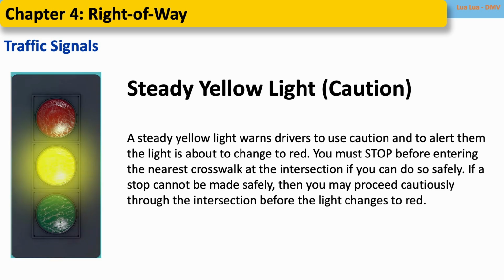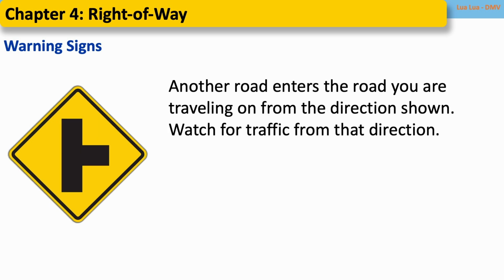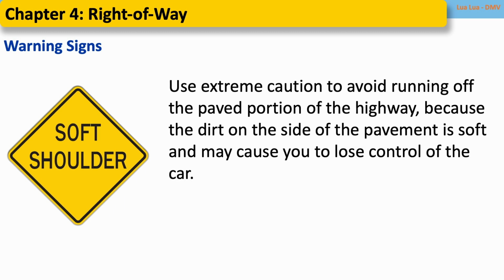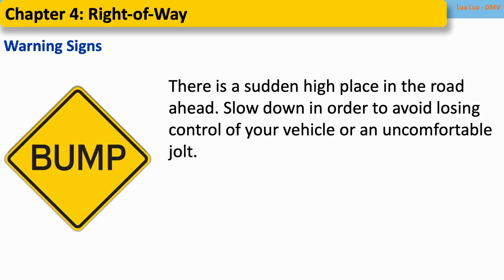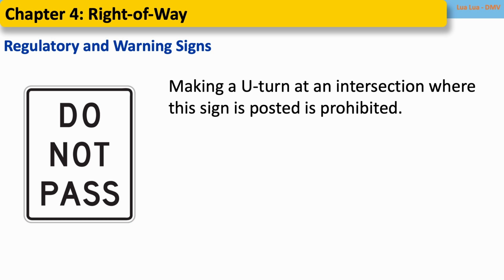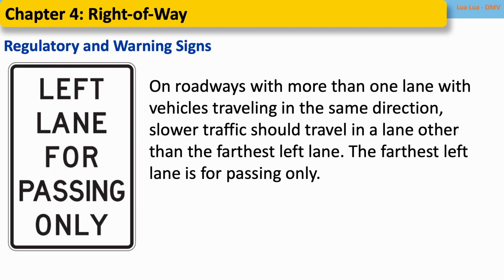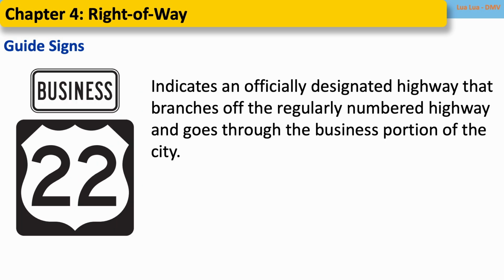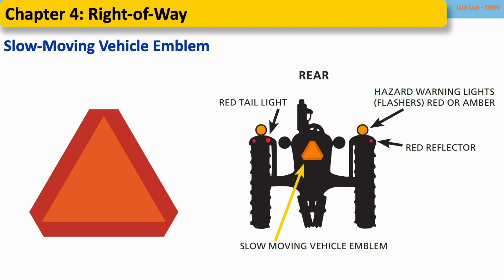Stop Signs & Right of Way - Texas DPS - Driver License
dmv , dmvpracticetest ,dmvtest dps 🛑🚦 Texas Road Signs & Traffic Signals – DPS Driver License Study Guide 🚗📘

Are you preparing for your Texas driver’s license exam? This video is your ultimate study guide on road signs and traffic signals straight from the Texas DPS Driver Handbook!

👉 Learn the meaning of:
✅ Regulatory Signs
✅ Warning Signs
✅ Guide Signs
✅ Traffic Signals (Red, Yellow, Green, Flashing Lights)
✅ Lane Control Signals and more!

Whether you're a first-time driver, a new resident in Texas, or just need a refresher before your test – this video will help you pass with confidence.

📚 Based on the official Texas Driver Handbook
🎧 Clear voiceover to help you memorize key info
📝 Great for learners, parents, and driving instructors

💡 TIP: Watch this video multiple times and take notes to boost your chance of passing the written knowledge test on your first try!